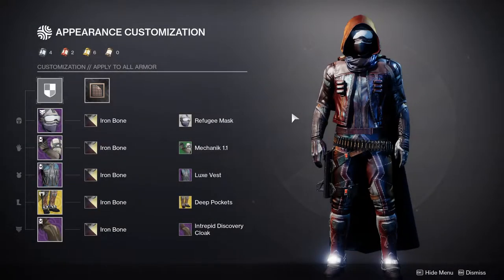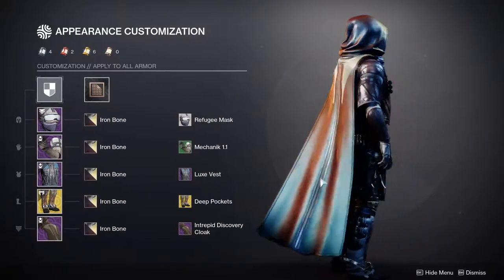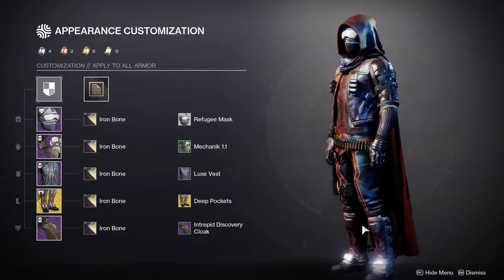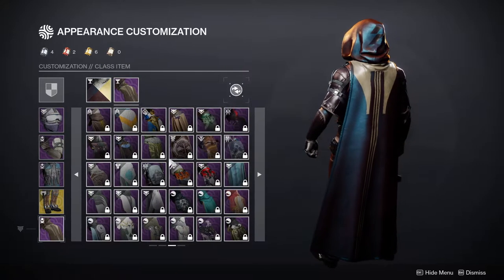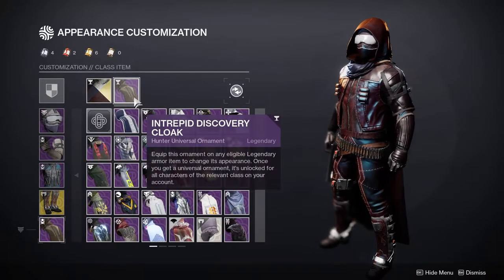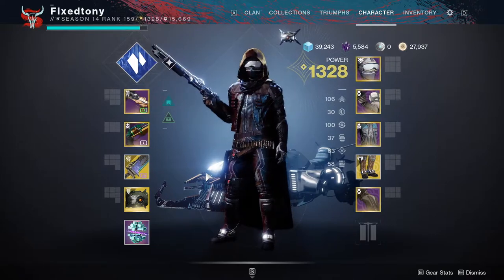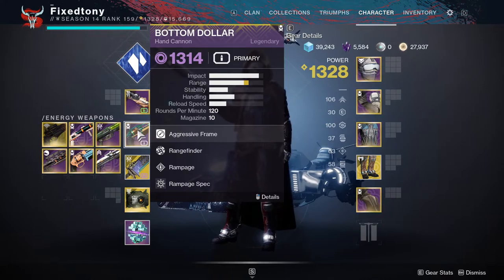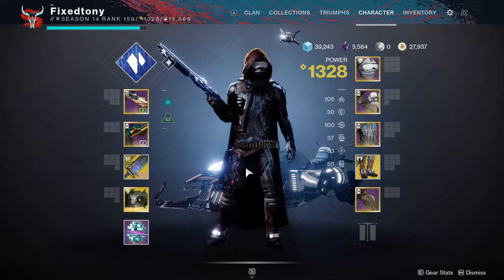My Hunter in Splicer | Destiny 2: Season of the Splicer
In this video we'll go through my hunter's transmog in season of the splicer and not gonna lie this one was pretty difficult for me to come up with mostly because a cowboy look is pretty difficult to pull off.